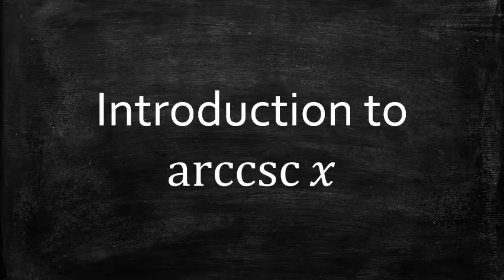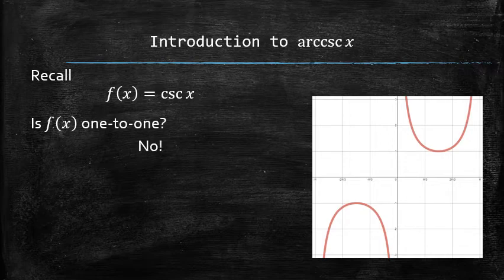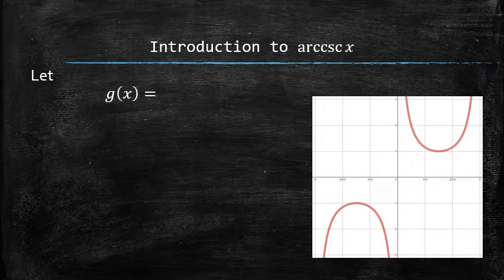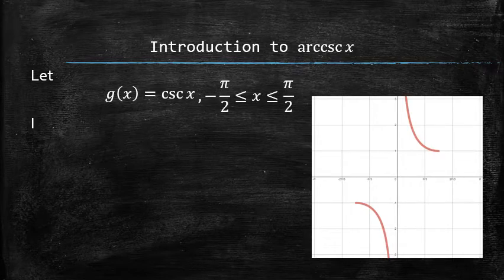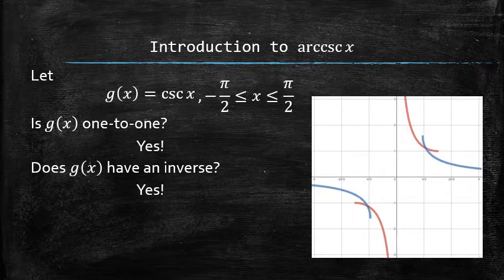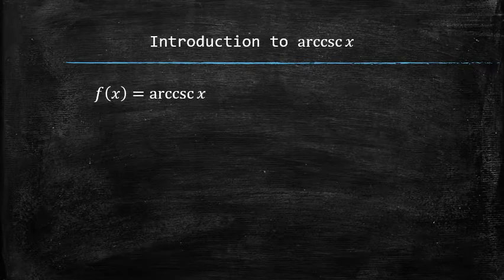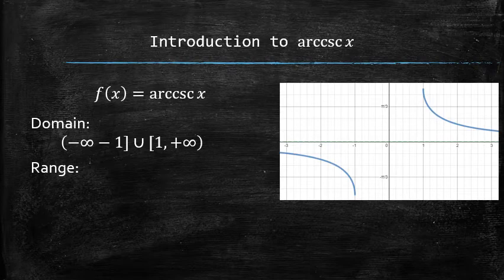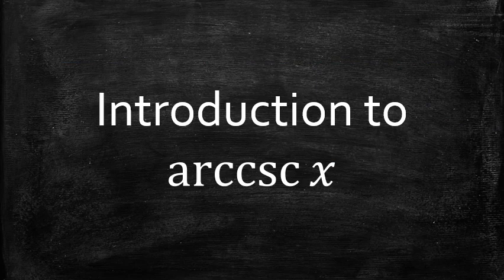Introduction to arccsc(x)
In this video, I introduce a new function called arccosecant and discuss its graph along with some of its properties. To navigate the lecture, you may use the following timecodes:
0:00 Intro
0:07 Why csc(x) doesn't have an inverse?
0:27 How to restrict the domain of csc(x) to make it one-to-one?
0:56 Introducing arccsc(x)
1:08 Properties of arccsc(x)
1:34 Outro